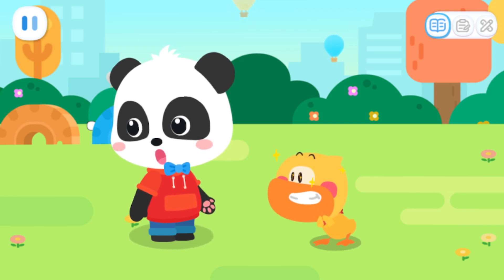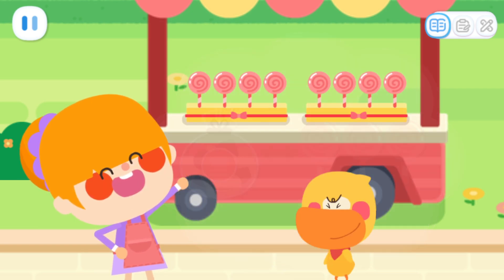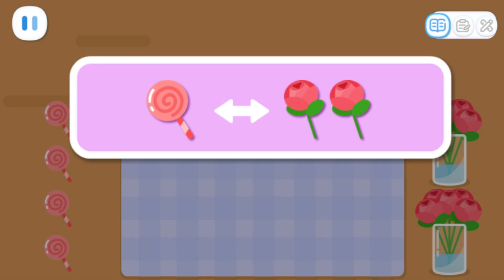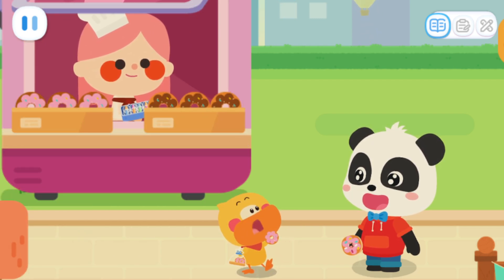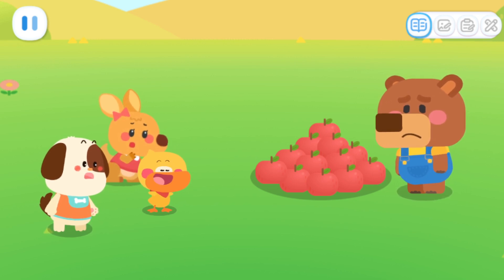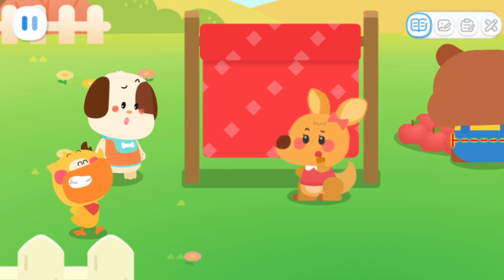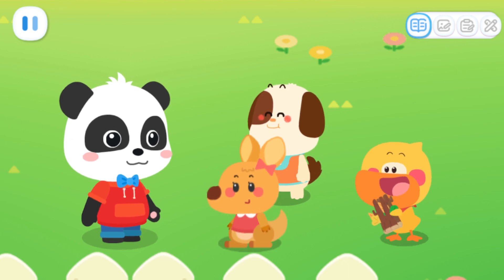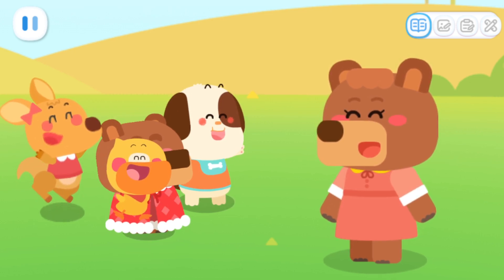Kiki & Quacky's Adventures #59 - Join Kiki to Learn Reference Measurement and Barter - Babybus Game